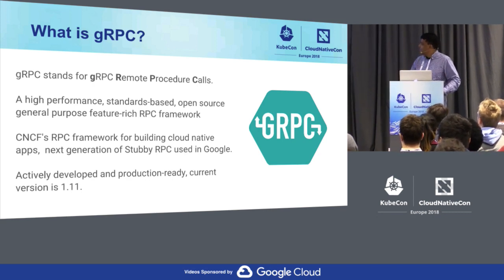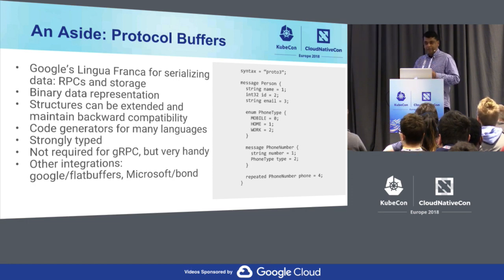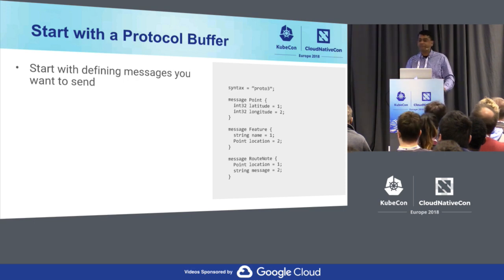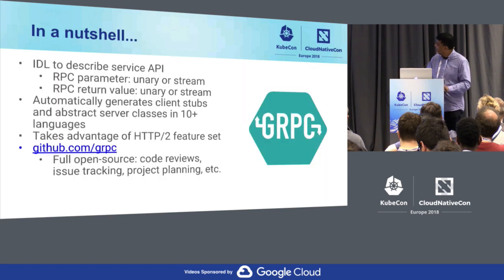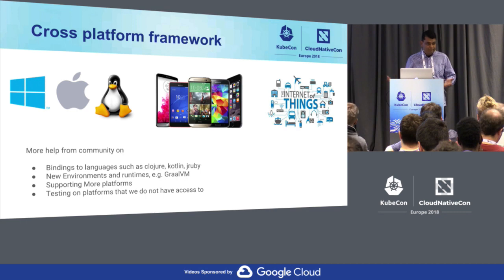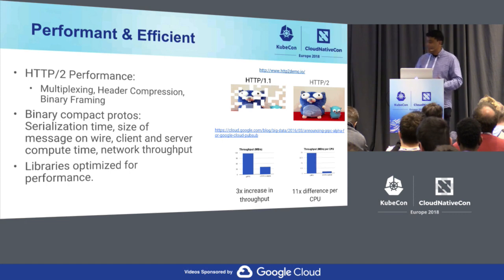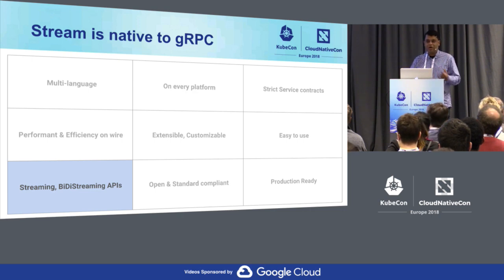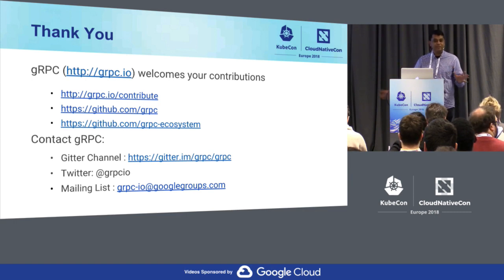gRPC Intro – Jayant Kolhe & Sree Kuchibhotla, Google (Any Skill Level)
About Jayant                                                                                                                                                                                                                       Jayant is Director of Engineering at Google working in Google Cloud Organization. He has been at Google for last 10 years. He manages teams that work in areas of Networking, distributed systems and APIs. He has led and managed multiple Open Source Projects such as gRPC and Protocol Buffers. Earlier, Jayant led and managed Google Earth Engineering teams.  Prior to Google, Jayant worked at NVIDIA. He led and managed compilers and shading languages teams at NVIDIA such as CUDA Compiler, Cg Compiler. He also has extensive background in GPUs, 3D graphics and General Purpose Programming on GPUs. Jayant has led several developer platform projects in his career such as gRPC, Protocol Buffers, CUDA, Cg. As a part of these projects, he has presented at several meetups, conferences and universities.

About Sree
Sree Kuchibhotla is a Software Engineer on the gRPC team at Google. He works on gRPC C-Core and C++ stack and is currently focussing on gRPC performance and lower level components in the stack. Before joining Google, Sree worked at Twitter and Microsoft on Distributed storage systems, Databases and Operating Systems